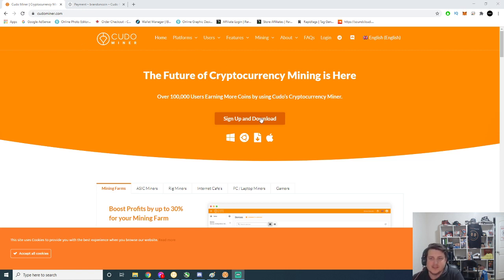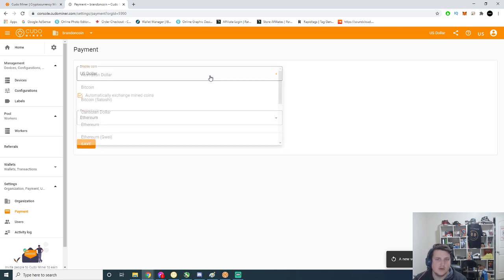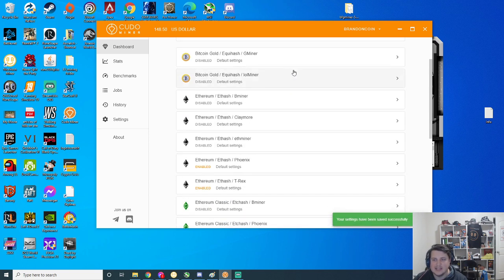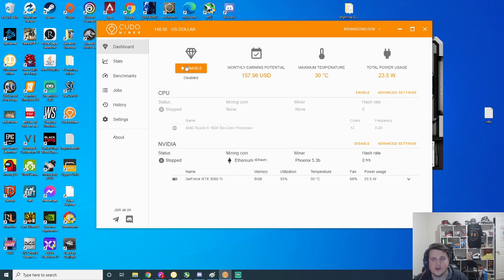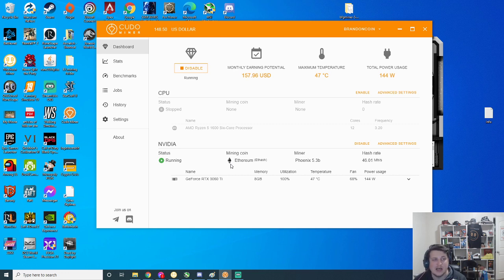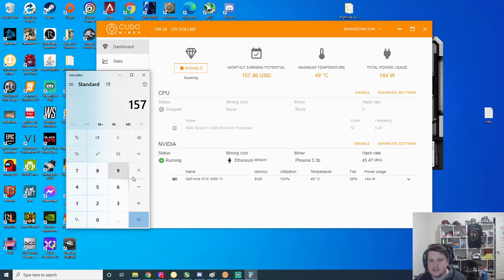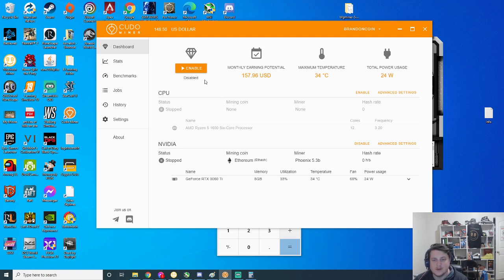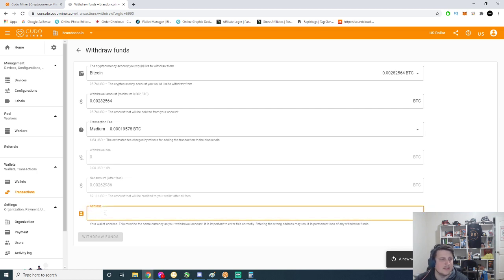How to mine Ethereum with Cudo 2021